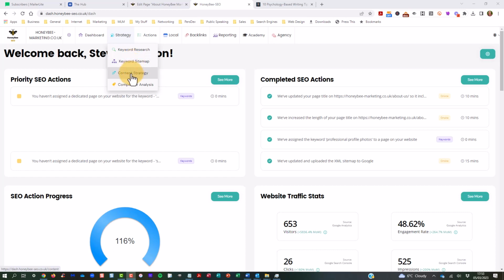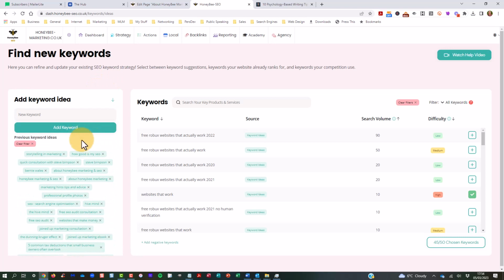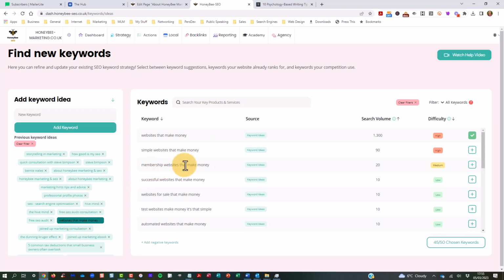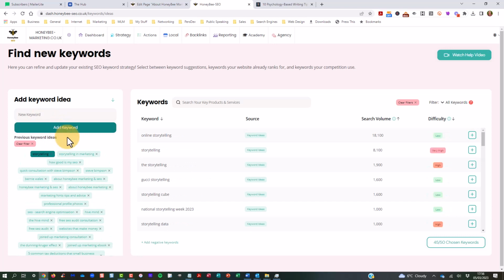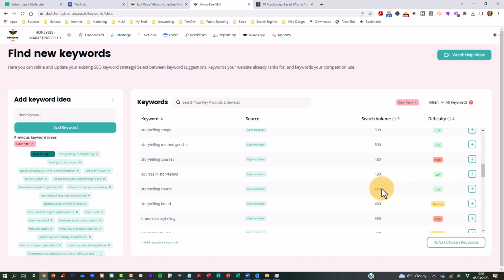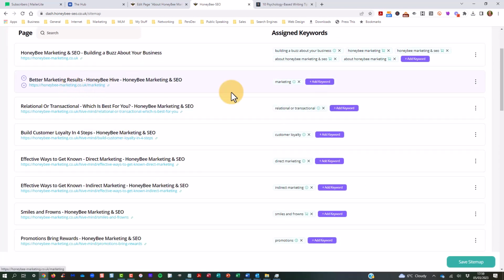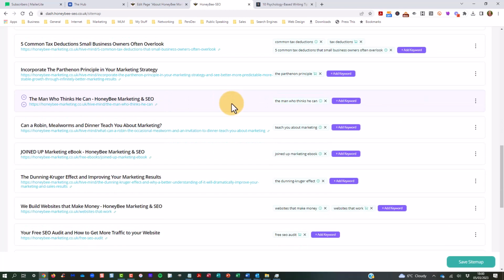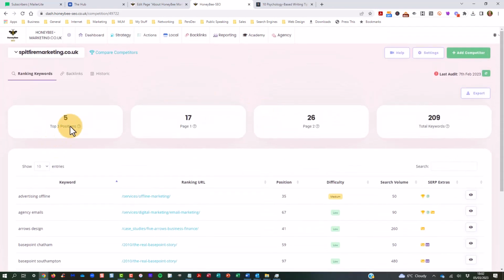HoneyBee Marketing SEO Dashboard - SEO Strategy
This video is the second in a series aimed at providing you with a solid insight in to the HoneyBee Marketing SEO Dashboard. This video looks at Your overall SEO Strategy, including using our platforms keyword research, keyword sitemap, AI Content Creation and Competitior analysis tools, although the last two are covered in more detail in another video in the series.

In this video, not only do you get a quick walk through, Steve spontaneously went off on a tangent and you get a really useful glimpse of just hoq amazing it can be to do a little keyword research, coming up with two great ideas to pop in the idea bank in just a minute or two.

We can emphasise enough,how important it is to have an SEO Strategy, if you're looking to improve the SEO of your website.  Those sites that get lots of visitors do so because they have a strategy and work it.  Whilst it can happen, it's incredibly rare that a website ends up with lots of traffic without a strategy driving it.

The tools built in to the HoneyBee Marketing SEO Dashboard provide you with everything you need to create, manage and monitor your SEO Strategy.  These tools make it perfect for anyone to be able to optimise their website and get more organic traffic from the search engines, even if you have very little knowledge, right now.

All of our SEO packages include access to our SEO Dashboard, whether you opt for SEO DIY (our Do It Yourself package), SEO DWY (our Done With You package) or SEO DFY (our Done For You package).  It provides you with access to all the tools you need to build an excellent SEO Strategy and carry out truly effective SEO - Search Engine Optimisation - for your website.

You can start building more traffic for your website, right now, if you wish.